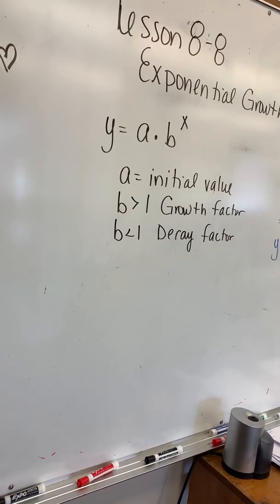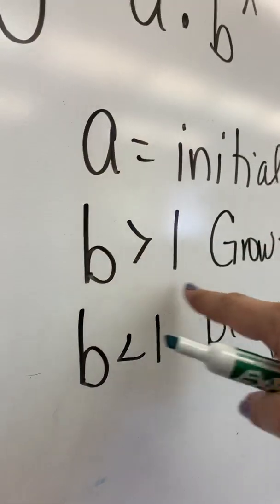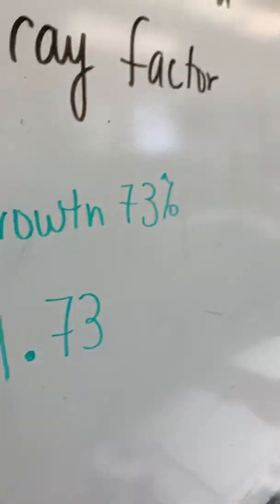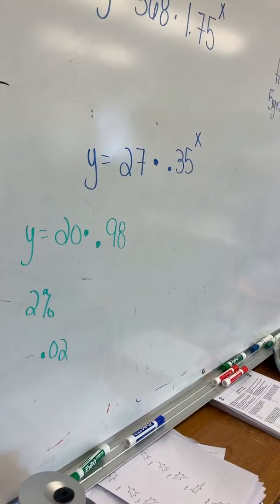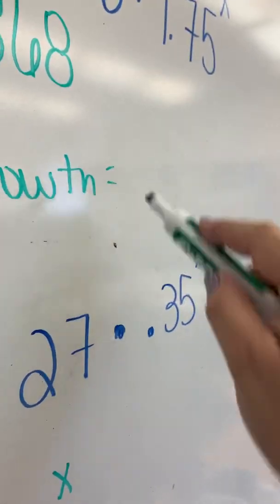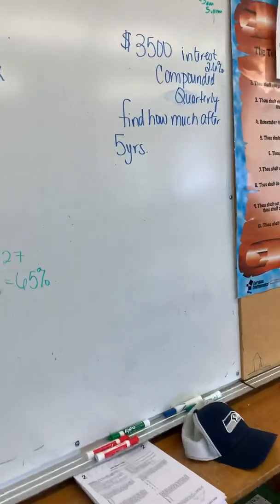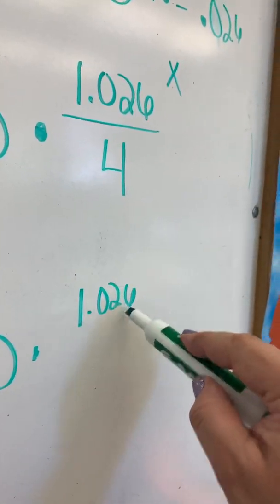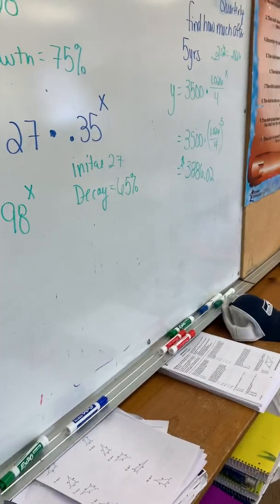Algebra 1 Lesson 8-8